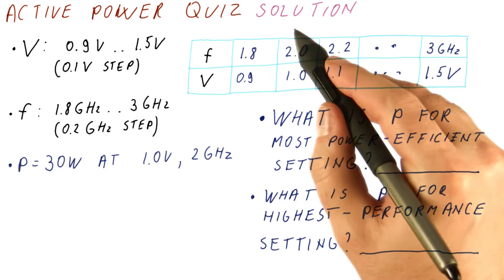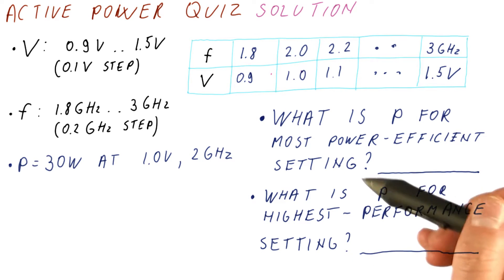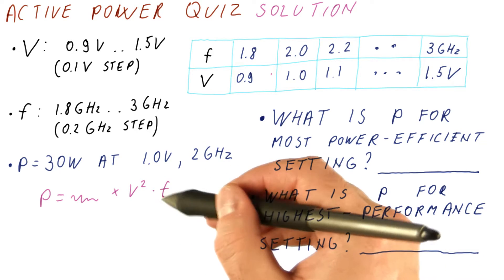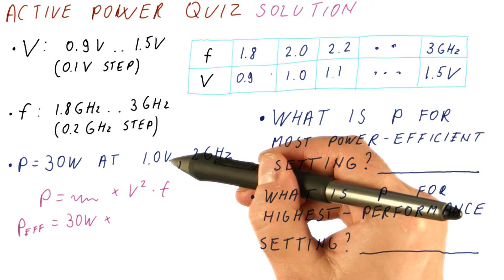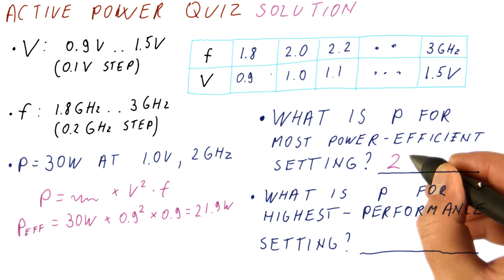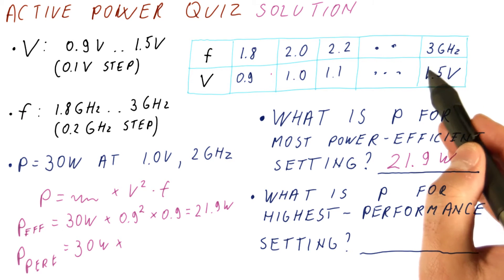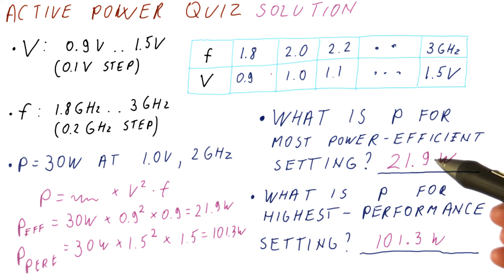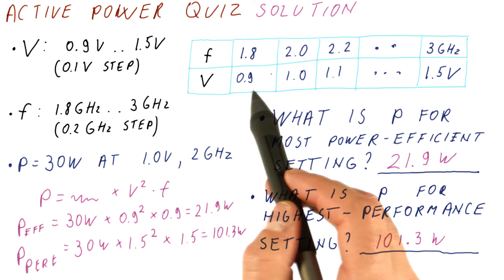Active Power Quiz Solution - Georgia Tech - HPCA: Part 1